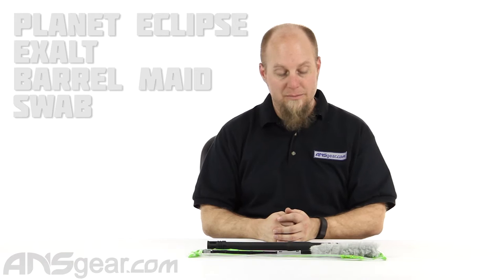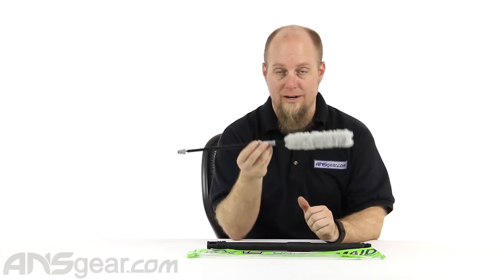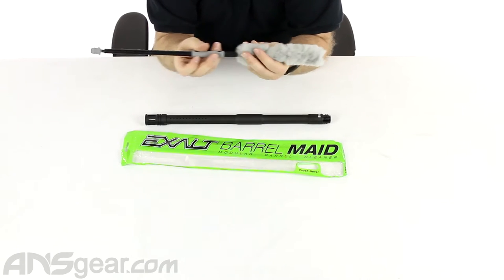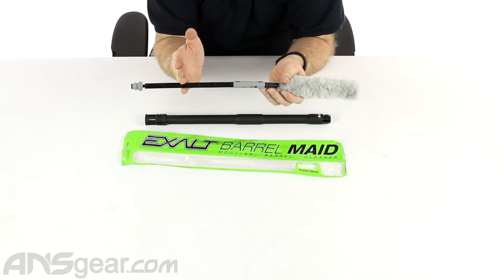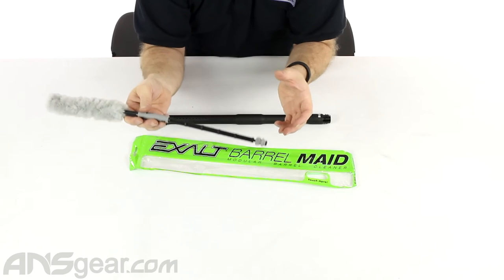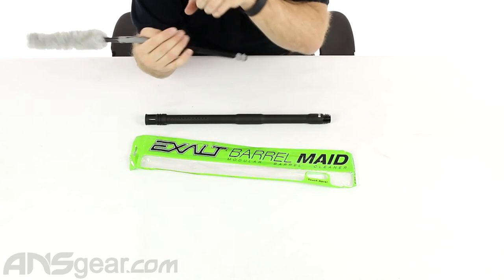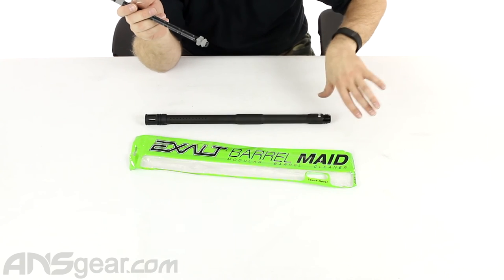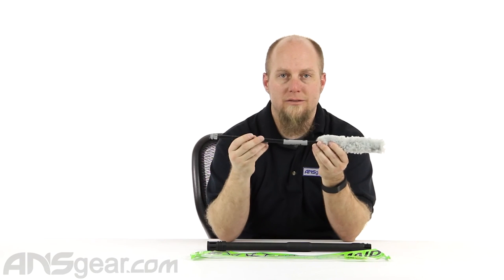Planet Eclipse Exalt Barrel Maid Swab - Review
To get one of these Planet Eclipse Exalt Barrel Maid Swabs